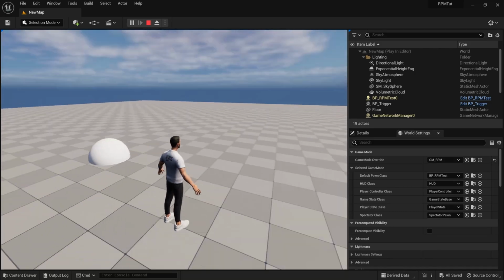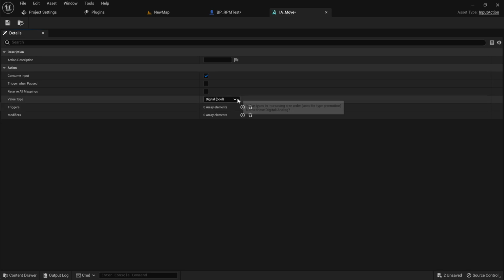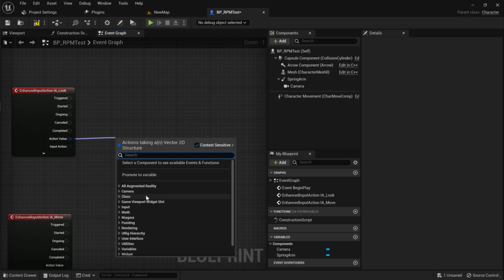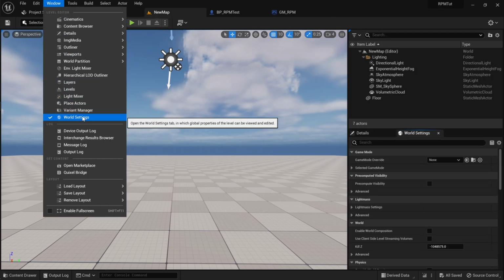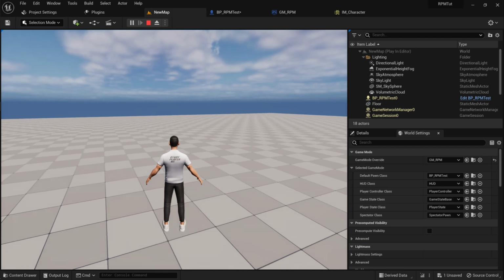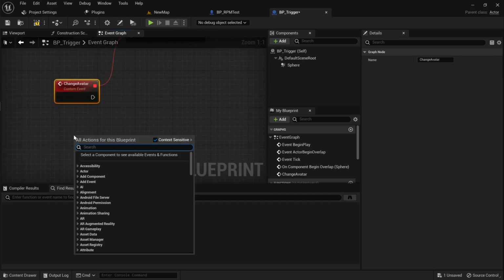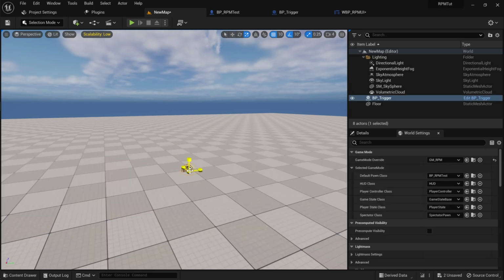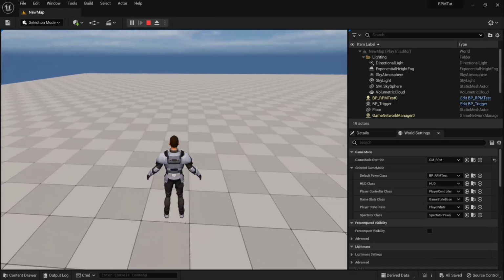Unreal Character integration with Ready Player Me API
Hello All, in this video we would be extending on our quest of adding Ready Player me support for unreal and will setup a character that inherit the properties we selected while customization in the ready player me web browser. That we added last time. Enjoy.

Timestamps:
00:00: Demo
00:32: Character Setup
01:42: Adding Inputs
03:14: Implementing Input
05:27: Game Mode
06:33: Controller Improvements
08:06: Ready Player Me Component
08:52: Trigger
12:22: Output